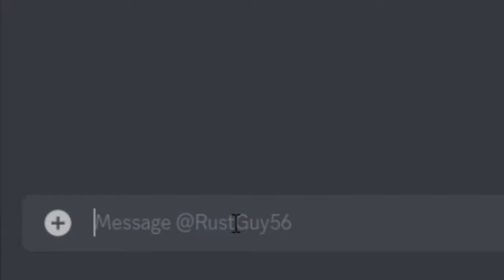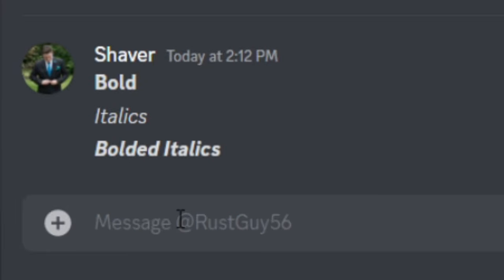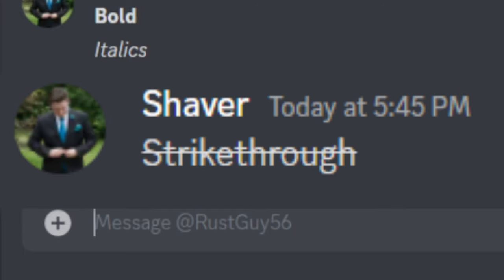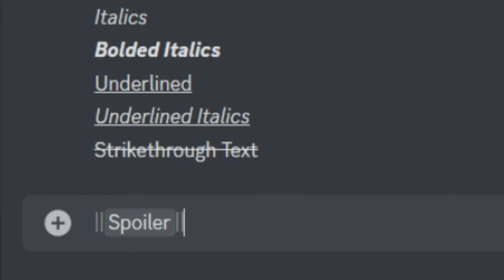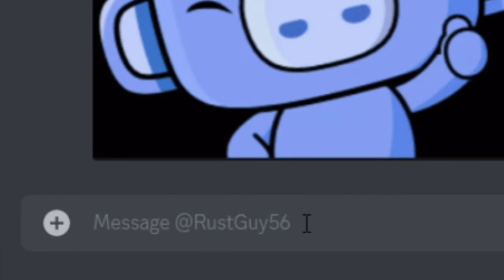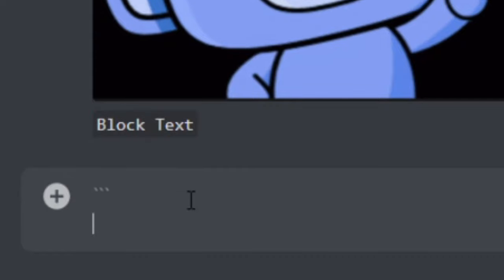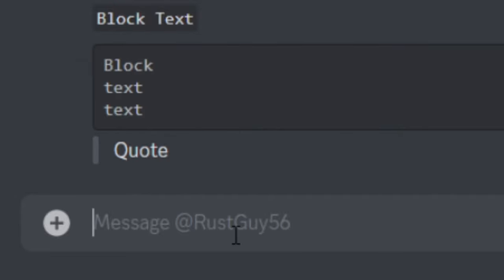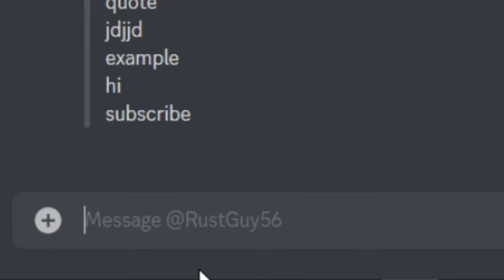How To Do Discord Text Tricks [Text Styles]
In todays video I will show you guys How To Do Discord Text Tricks [Text Styles]. If you enjoy this video and want to see more discord videos let me know in the comments, Also if you have any questions about the discord text tricks feel free to let me know.

Discord is a VoIP and instant messaging social platform. Users have the ability to communicate with voice calls, video calls, text messaging, media and files in private chats or as part of communities called "servers".